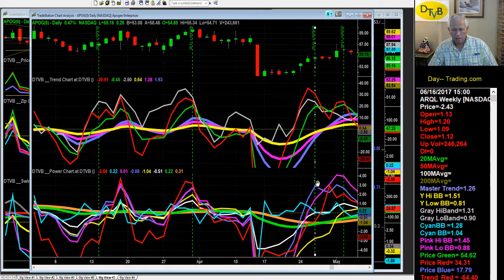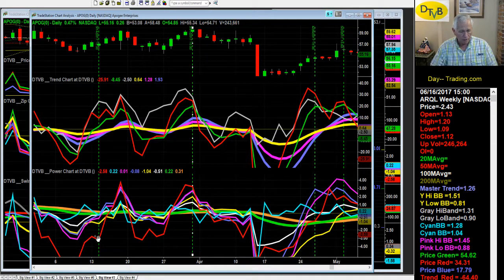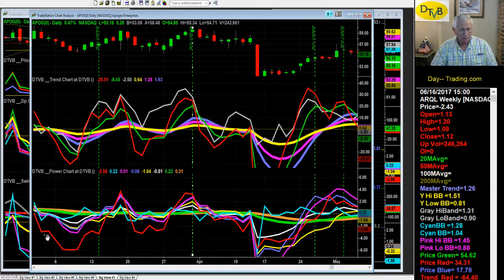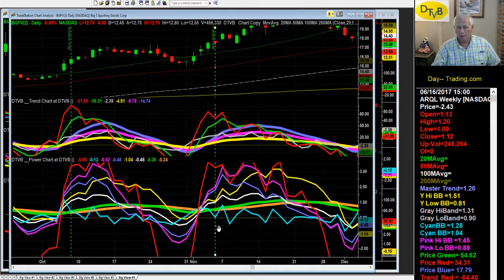Trend Red oin Low Angles on Peaks